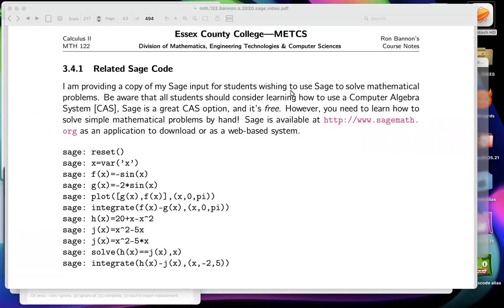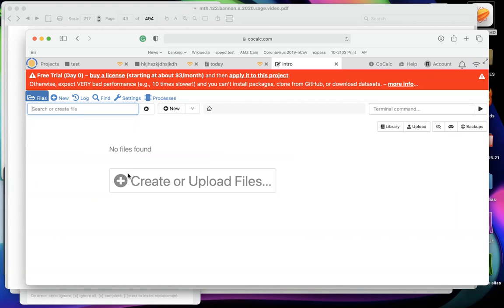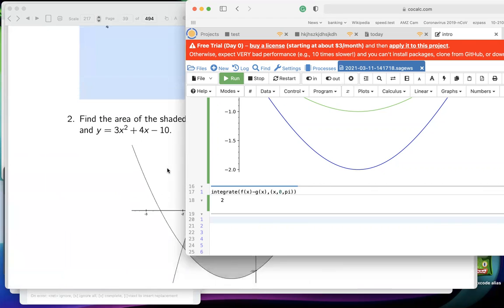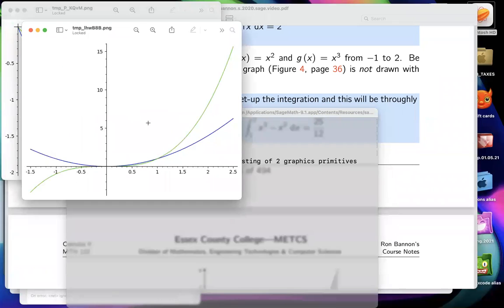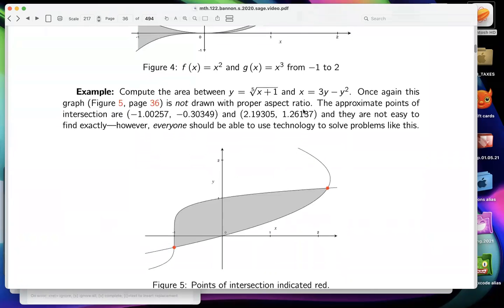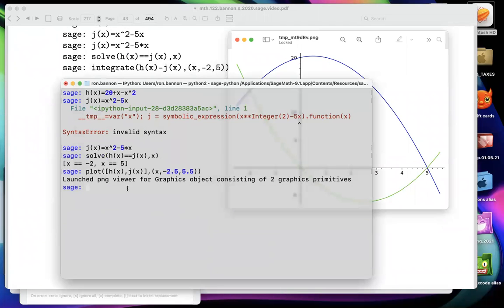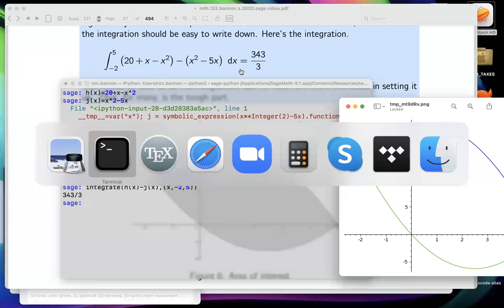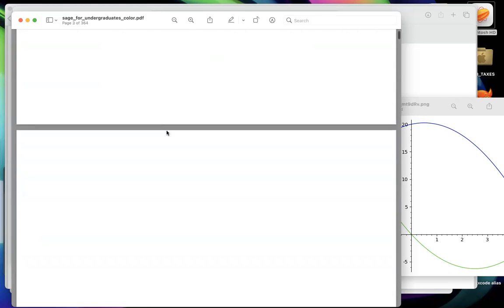03 mth122 03 sage